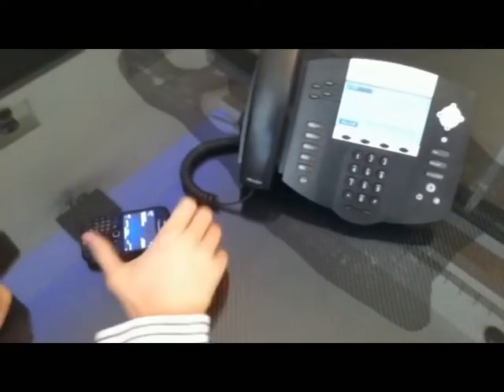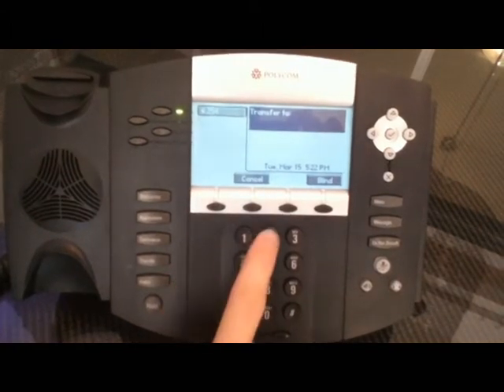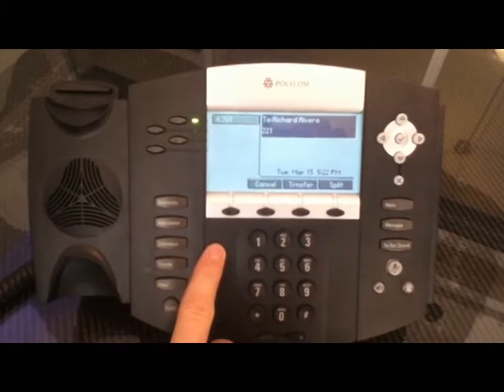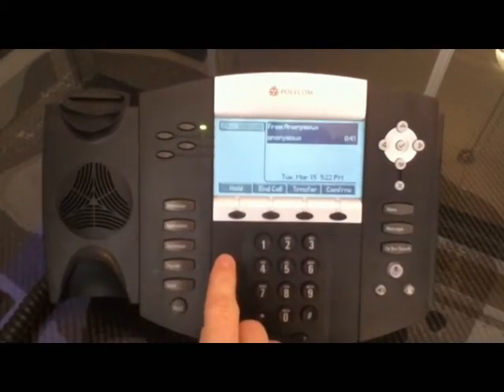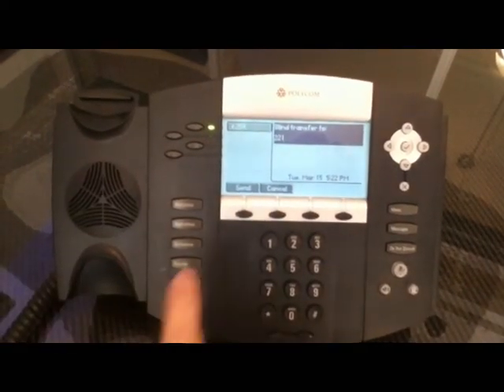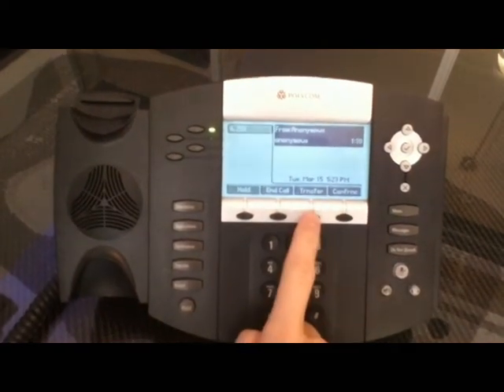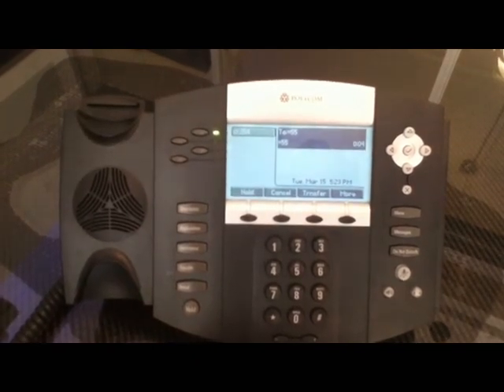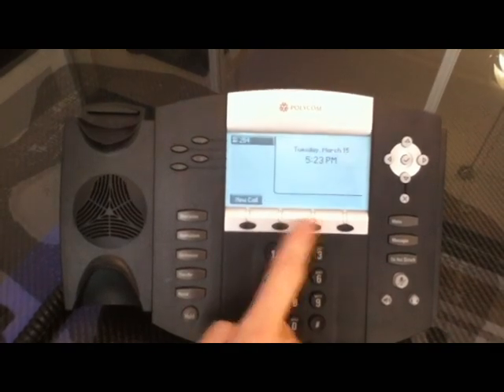Voipstream 101 - Transferring a call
There are 3 ways to transfer a call with Voipstream.